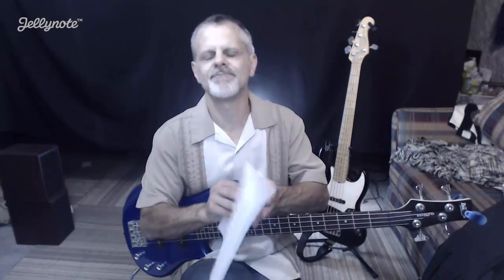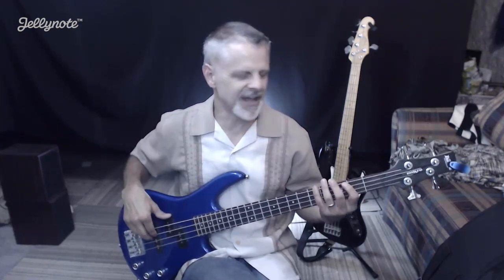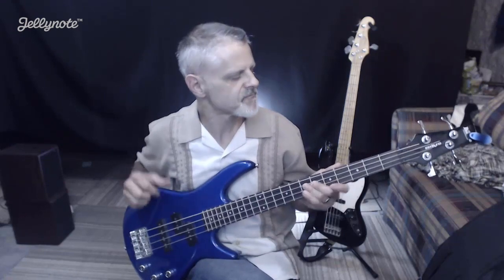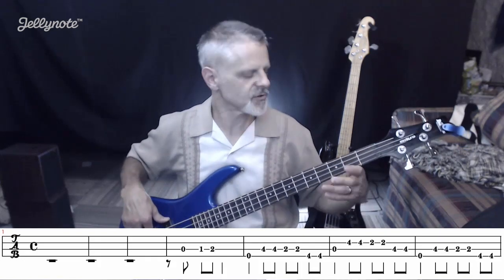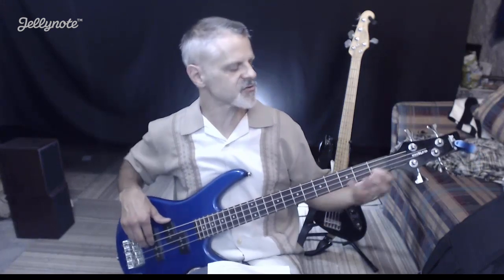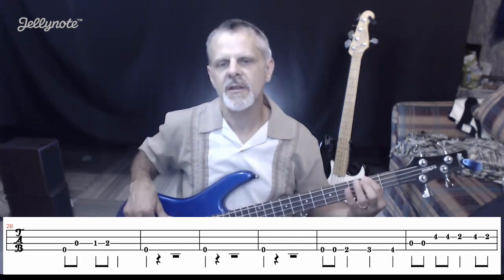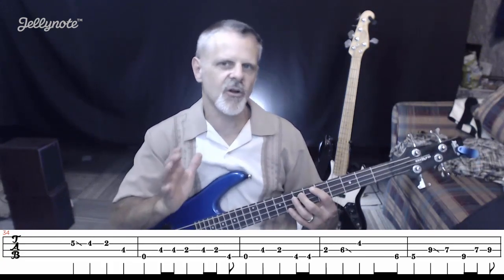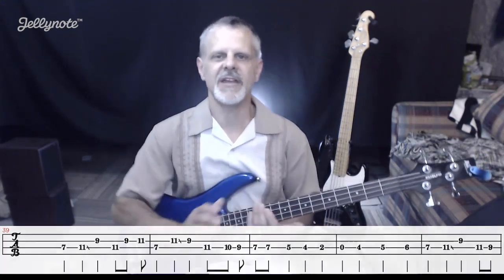Sweet Home Chicago by The Blues Brothers - Bass tutorial (Jellynote Lesson)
Hey guys! Here is a video that teaches you how to play Sweet Home Chicago by The Blues Brothers! We hope this is helpful and that you enjoy it!

Join Jellynote to play and learn your favourite songs and meet other musicians who love playing music together.

We offer over 400,000 songs that you can play to learn through original artist video master classes, video tutorials, sheets, tabs, chords and instrument view for a wide range of instruments.

Switch to social mode to meet musicians that share your taste in music.

Get together in the Jellynote universe and explore how music can connect people in a world that is getting more and more divided.

Access now on your Smartphone and desktop and be part of a playful world for passionate musicians.

We would love to see your interpretation of this song or your technique improvements, post your progress on social media and tag us!